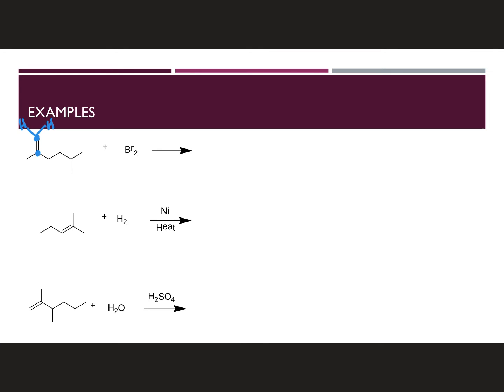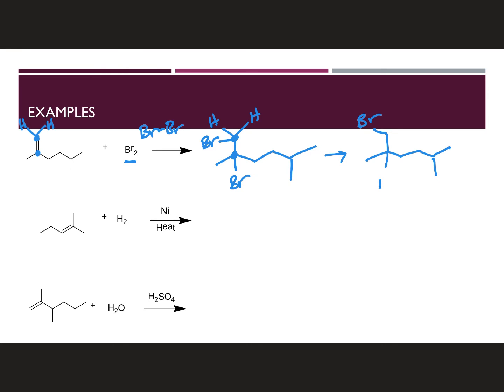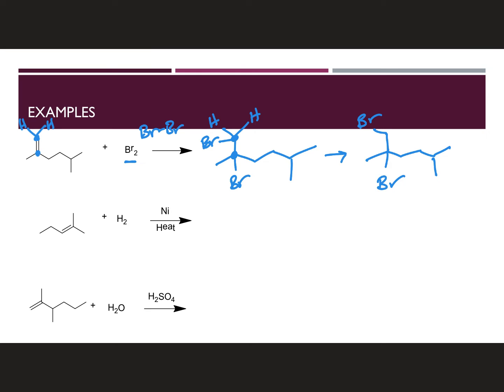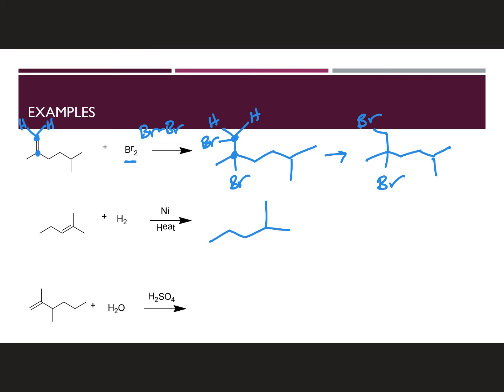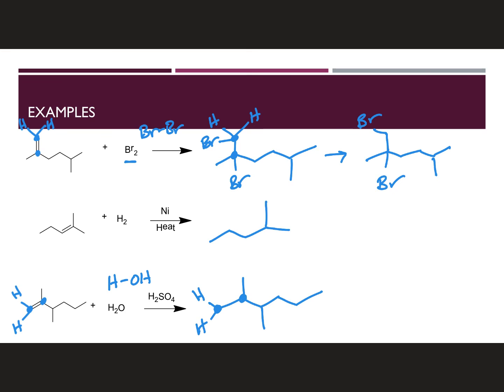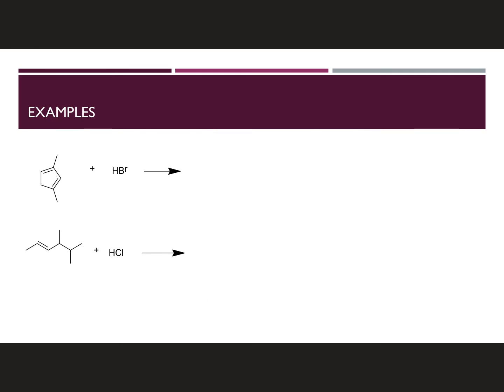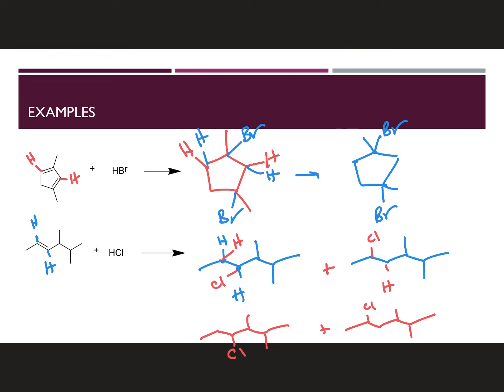Alkene Reactions Additional Practice